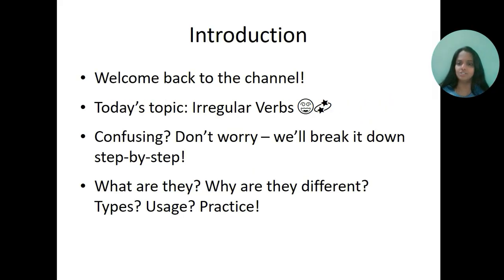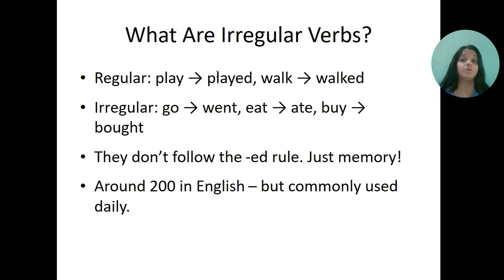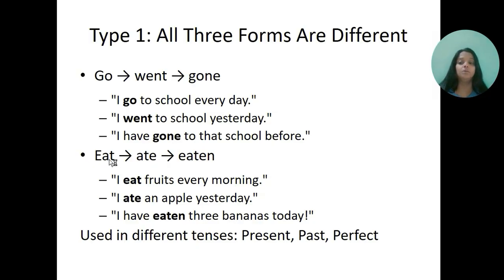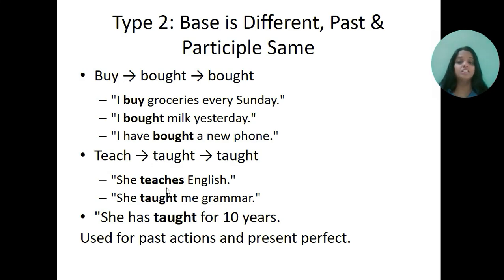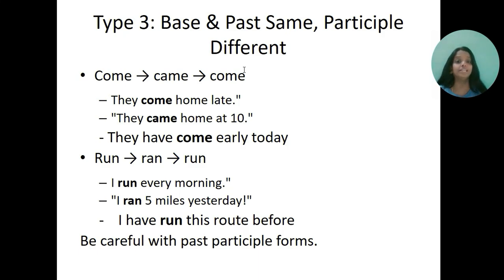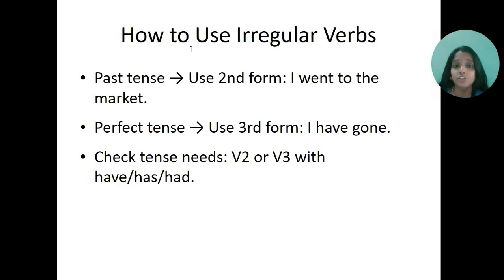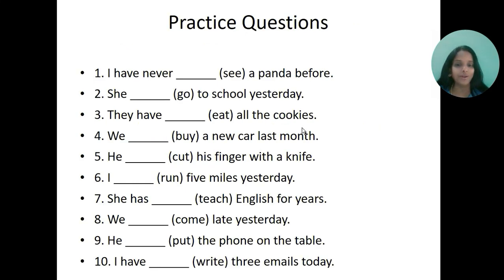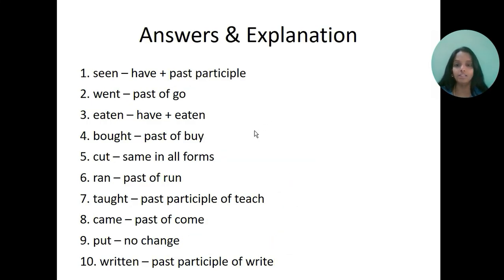English: Mastering the Irregular Verbs